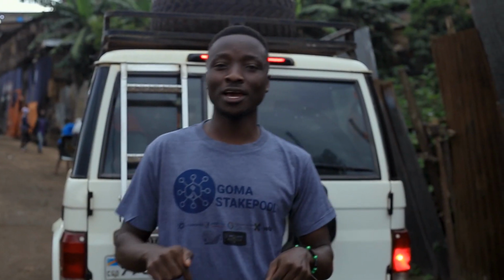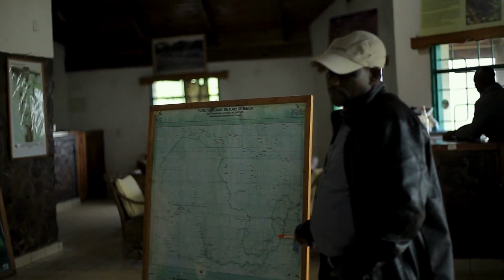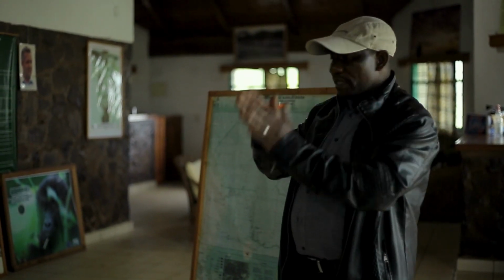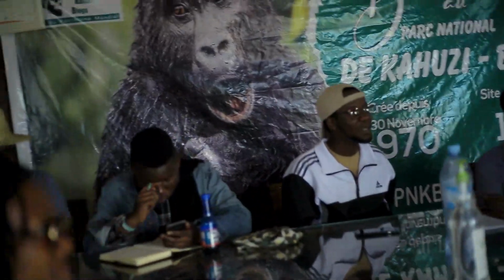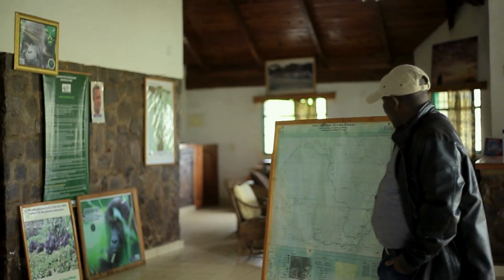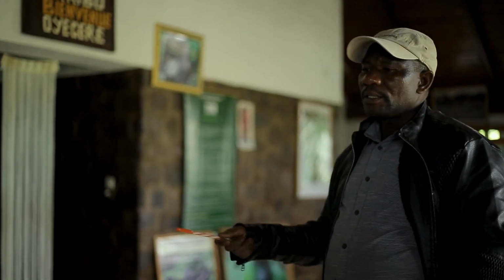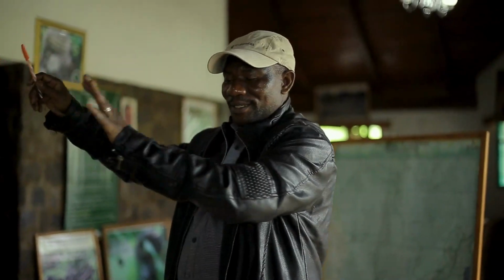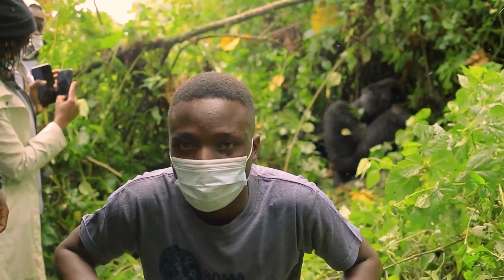Gorilla trekking : Goma Stakepool Team in Kahuzi Biega National Park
In this amazing video, @Goma Stakepool takes you on a captivating adventure to @kahuzibiegaparc - one of the hidden gems of @Africa. Join the excited group as they embark on an unforgettable gorilla trekking experience through dense forests, verdant hills, and glistening streams.

Watch in awe as the majesty of the endangered eastern gorillas unfolds before your eyes, with their awe-inspiring beauty, grace, and power. As the trek continues, you will feel the thrill of exploration, as the group navigates the rugged terrain and encounters other breathtaking wildlife.

The spectacular views of the lush landscapes, tranquil rivers, and cascading waterfalls will leave you in awe, while the wealth of cultural experiences with the friendly people of the surrounding villages will warm your heart.

Experience the adrenaline rush, the wonder, and the joy of a lifetime with Goma Stakepool's gorilla trekking in Kahuzi Biega National Park. This video will leave you yearning for more, and eager to pack your bags for your next African adventure.

If you want to share with us or support our projects, start here :